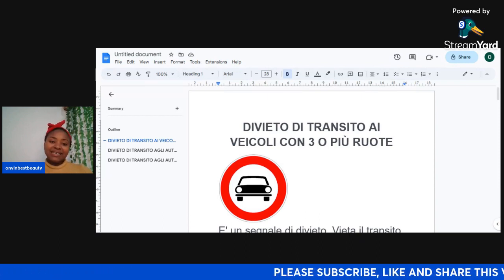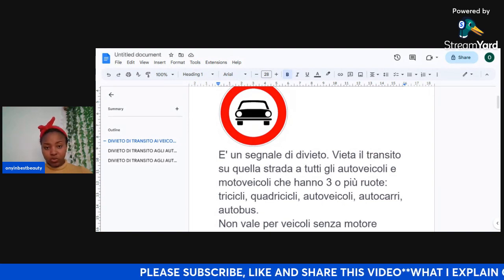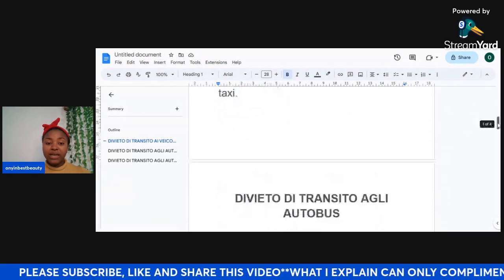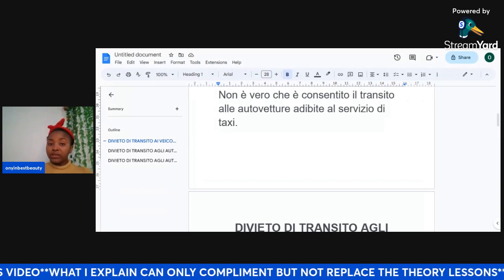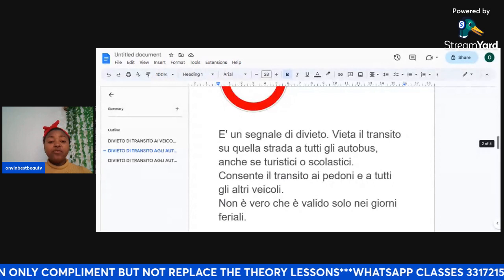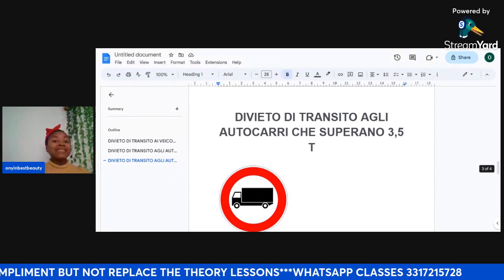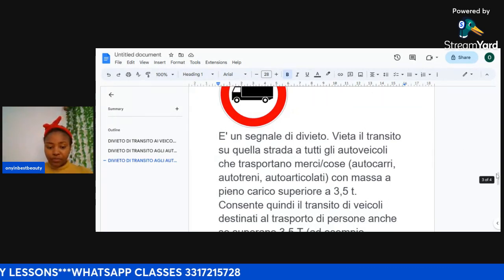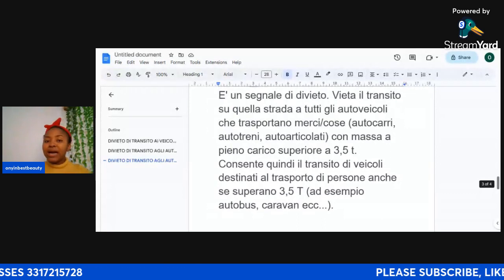DIVIETO DI TRANSITO AI VEICOLI CON 3 O PIÙ RUOTE/AUTOBUS/AUTOCARRI CHE SUPERANO 3,5 T/ Chapt 3/part6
DIVIETO DI SORPASSO PER GLI AUTOCARRI CHE SUPERANO 3,5 T, E FINE DE DIVIETO/ CHAPTER 3 /PART 3